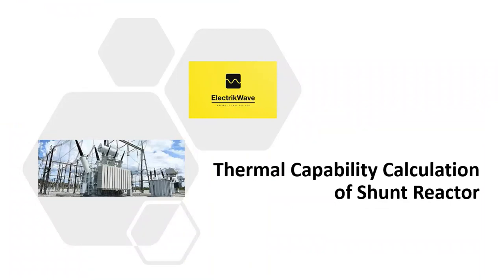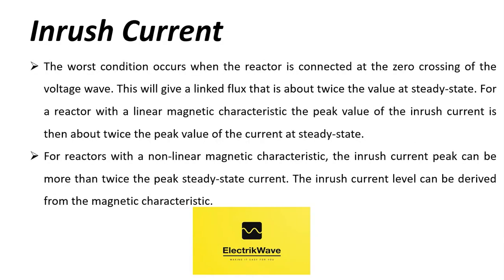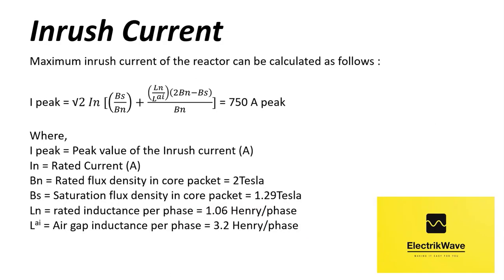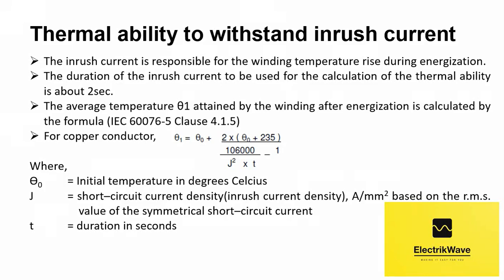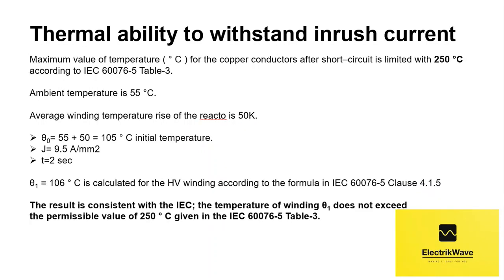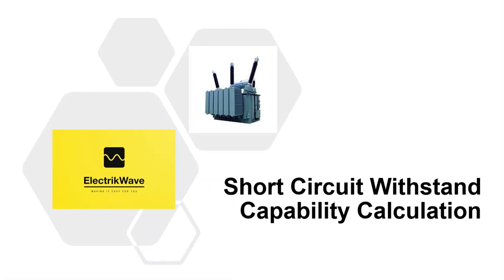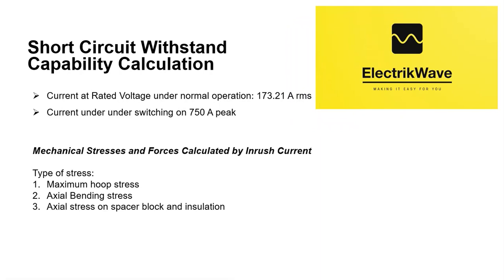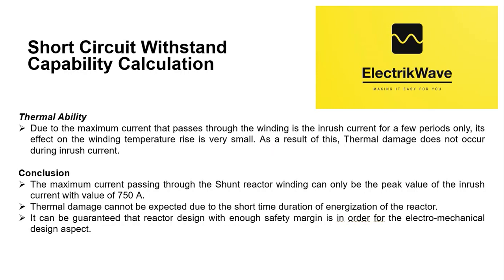Thermal & Short Circuit Capability Calculation of Shunt Reactor 120 MVAr 400 kV, ONAN